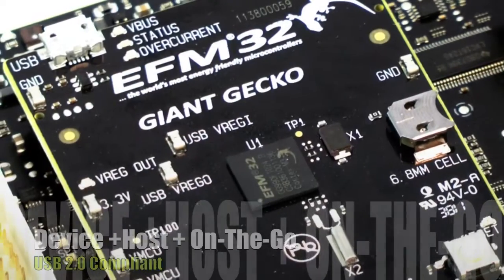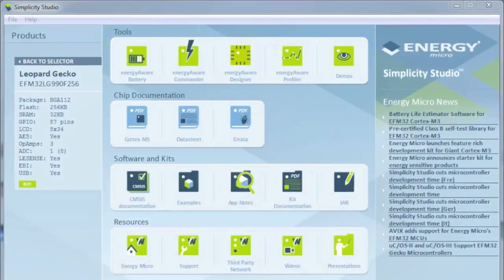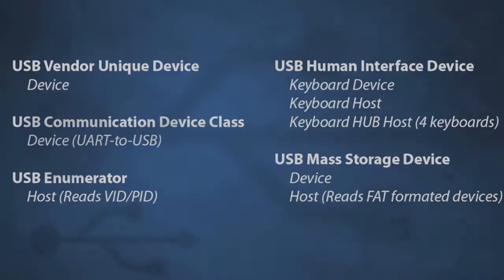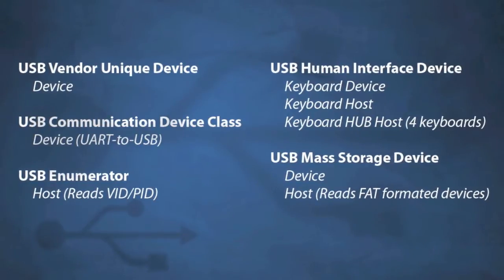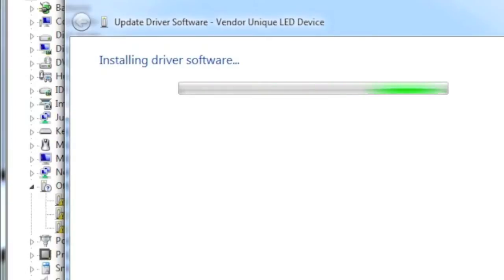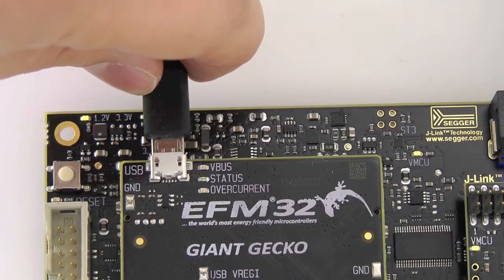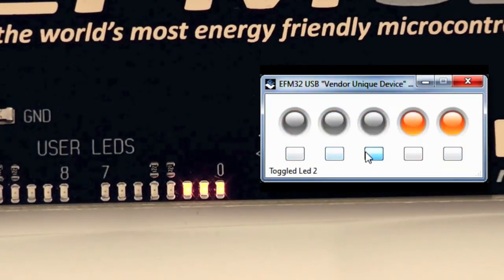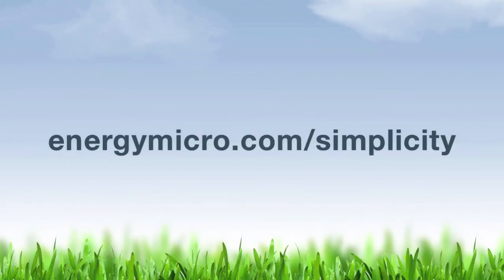EFM32 Gecko USB Controller Demos for Device, Host and On-The-Go (OTG)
The ARM Cortex-M3 Leopard and Giant Gecko EFM32 microcontrollers include USB support for Device, Host and OTG (on-the-go).

Energy Micro provides free code examples from within Simplicity Studio, covering Human Interface, Mass Storage, Comminucation Class and Vendor Unique device examples.